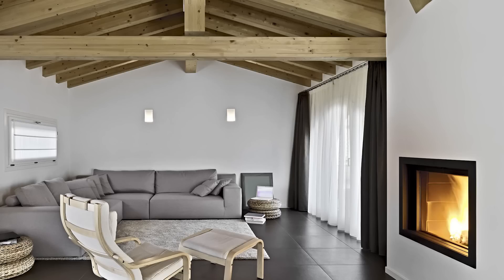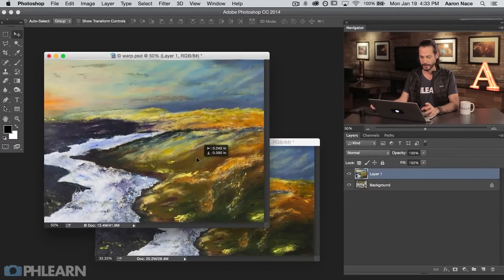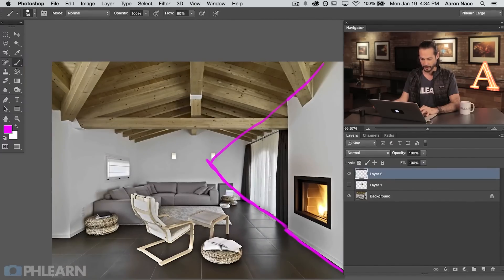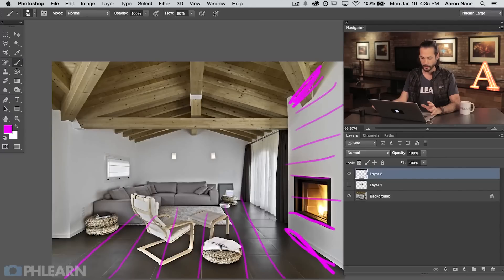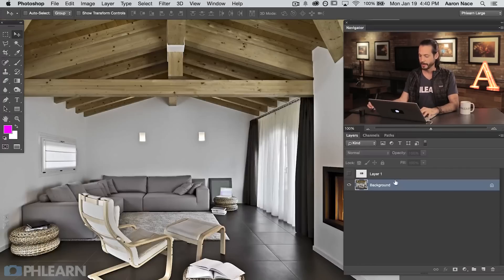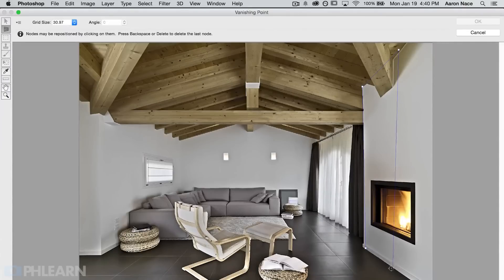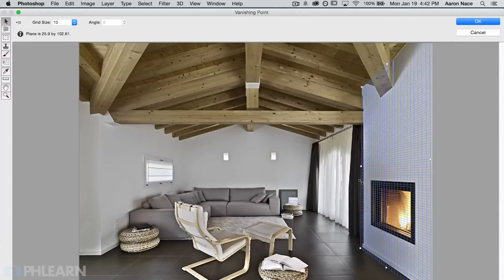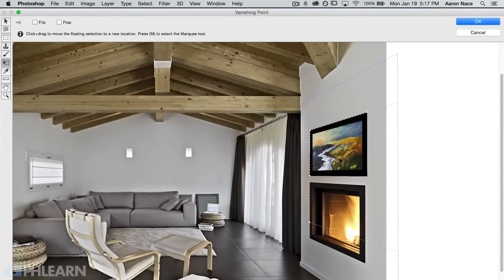How to Use the Vanishing Point Filter in Photoshop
In today's episode, Learn How to Use the Vanishing Point Filter in Photoshop! Trust us, it will take all of your perspective troubles away!

After duplicating the background layer, copy whatever you will be adding to your image onto your clipboard. Then, simply go to Filter - Vanishing Point. Create a box around the plane that you will be copying into. Be sure to follow the lines of the image- for example, if you will be pasting something onto a wall, carefully follow the lines of both the floor and the ceiling. Then paste your object from the clipboard, and drag it right onto your perspective box.
You will be able to move your object all around in that box, and it will stay perfectly in perspective.